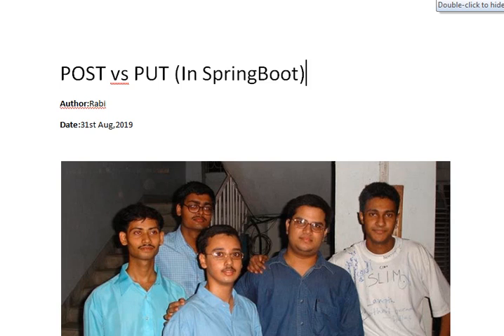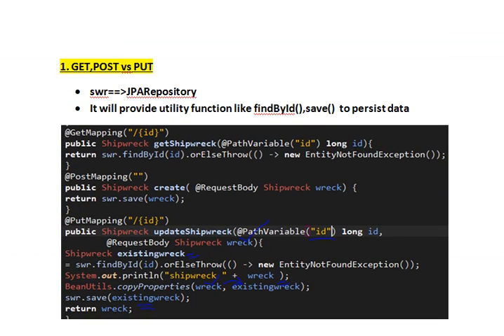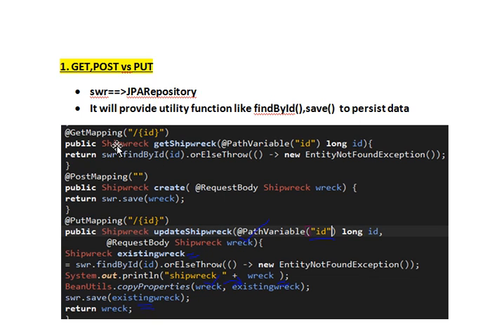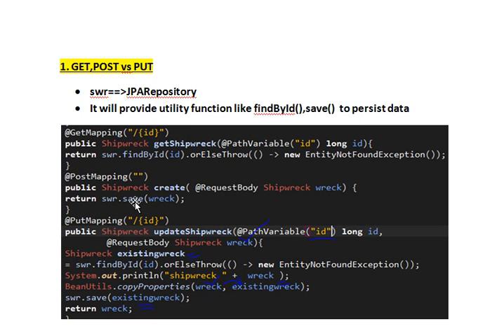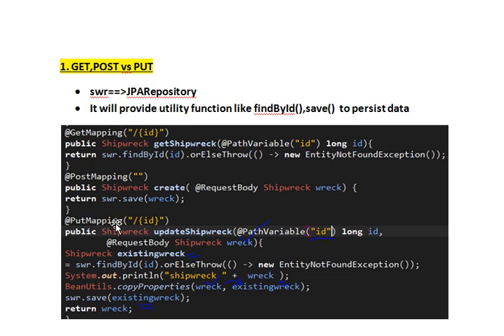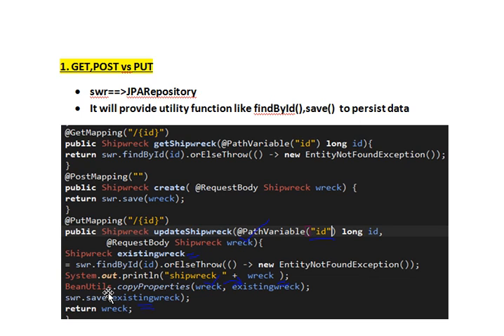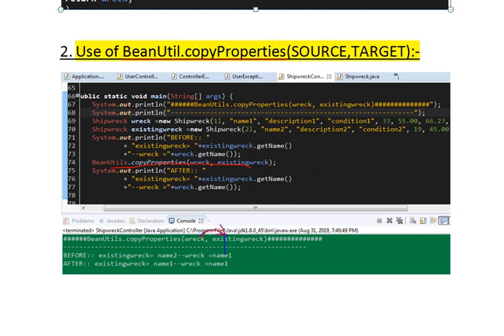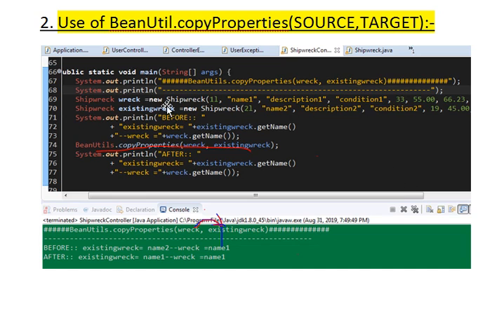POST vs PUT